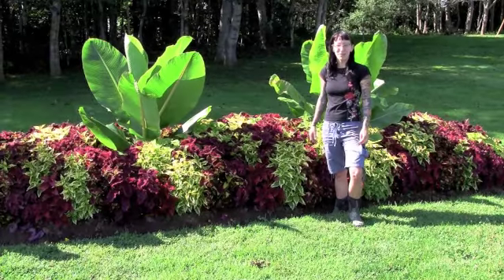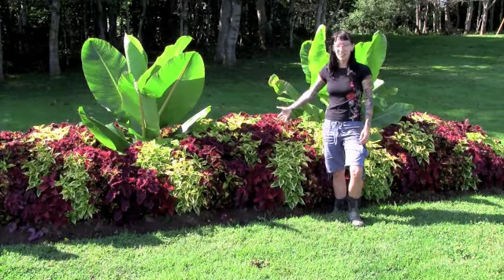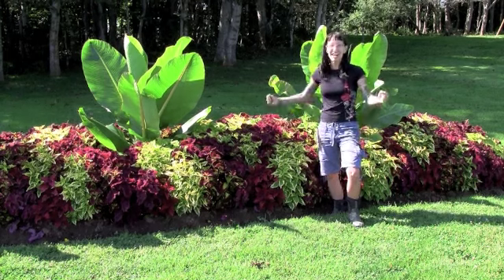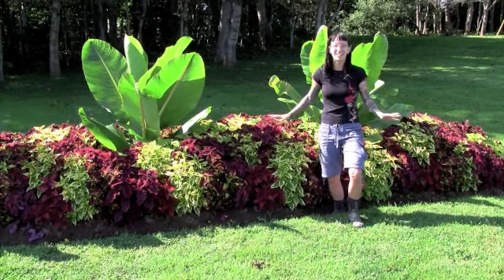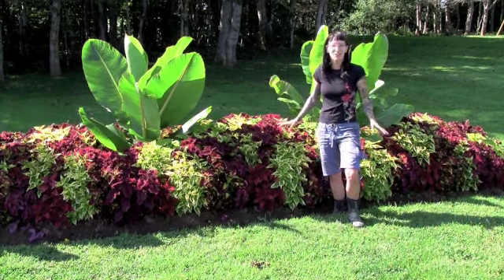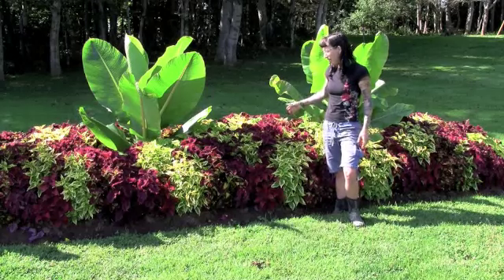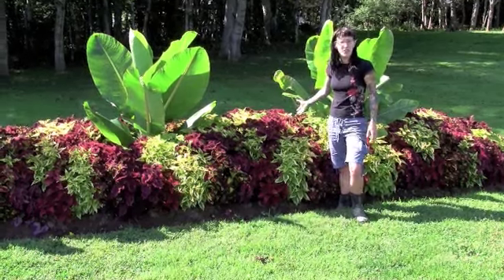Coleus Starter Plants - Veseys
See the great results you can achieve from growing Vesey's Coleus from starter plants.Your FREE subscription to the Vesey's family of gardening catalogues

Happy Gardening!